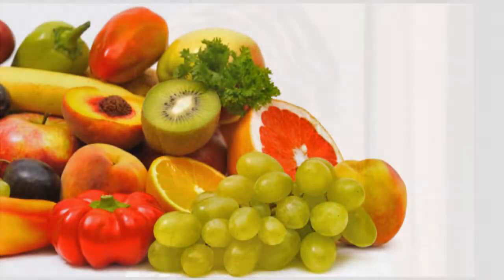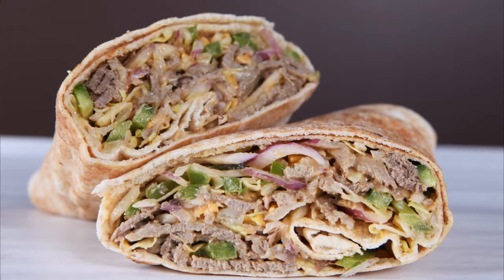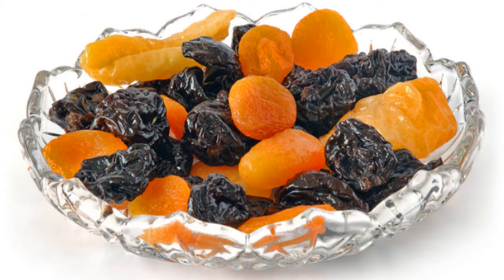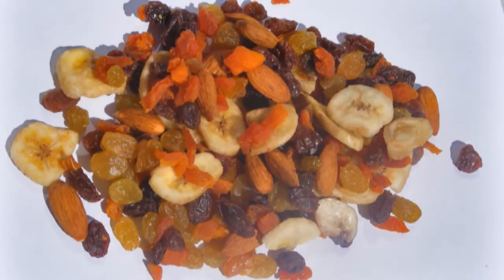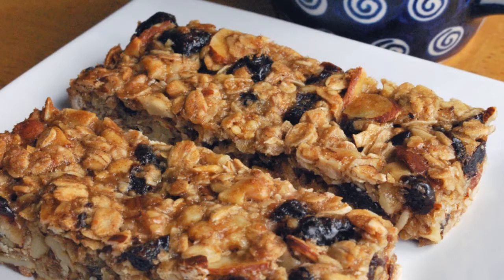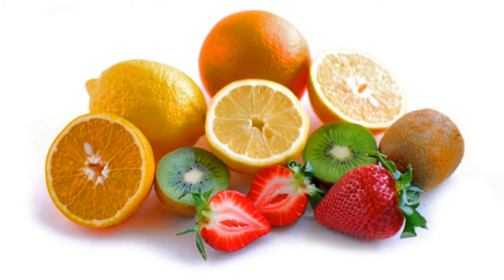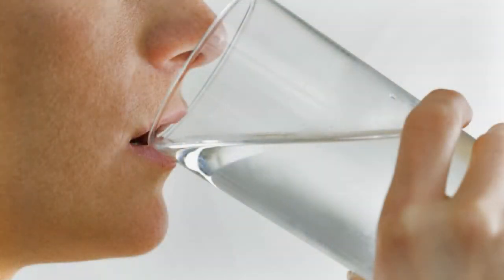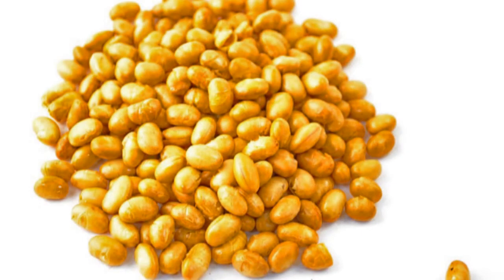Fueling for Activities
Fueling for Activities from Healthier Choices Event at Montlake Terrace Elementary School in Mountlake Terrace, WA, March 15, 2012 (4 of 4 videos)

Megan Ellison, registered dietitian at Swedish/Edmonds, discusses fueling your body before, during and after activity.